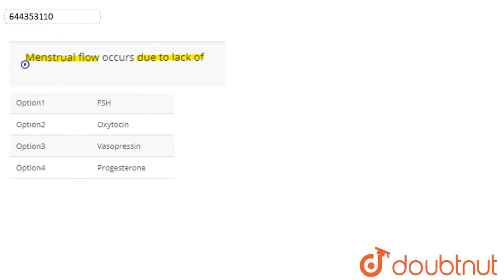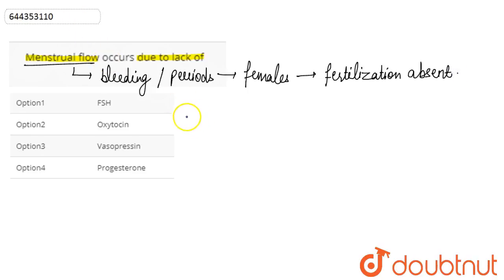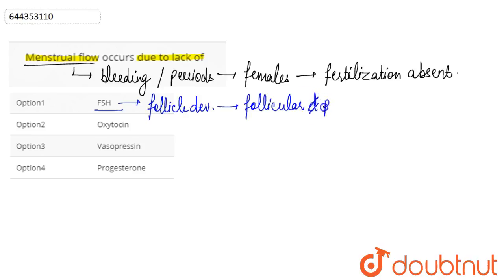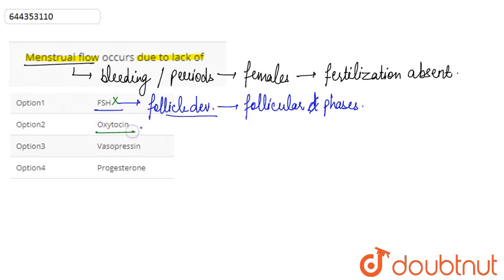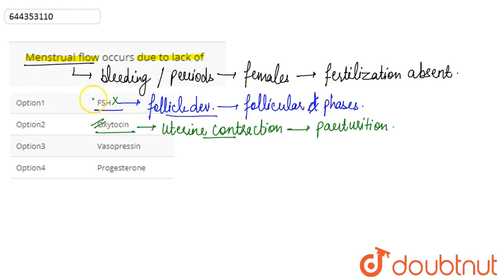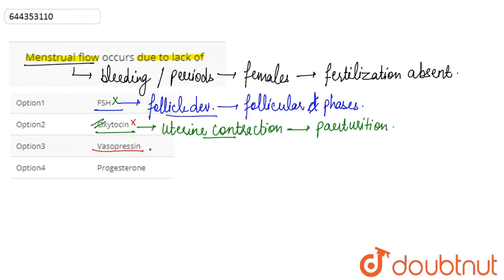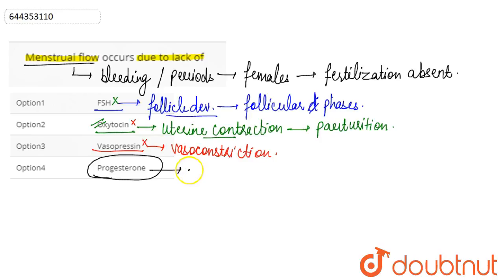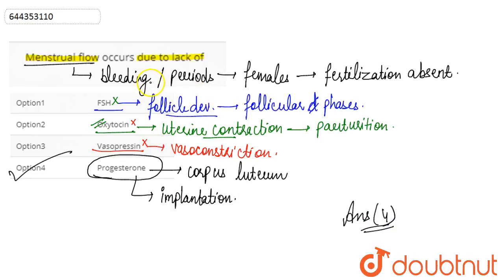Menstrual flow occurs due to lack of | 12 | HUMAN REPRODUCTION | BIOLOGY | AAKASH INSTITUTE ENG...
Menstrual flow occurs due to lack of
Class: 12
Subject: BIOLOGY
Chapter: HUMAN REPRODUCTION
Board:IIT JEE

👉 Have Any Query? Ask Us.